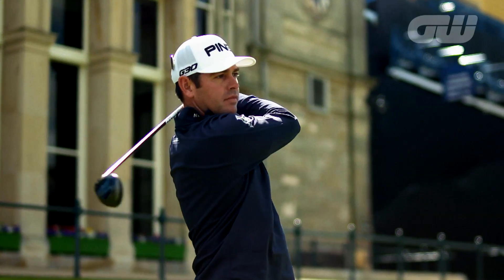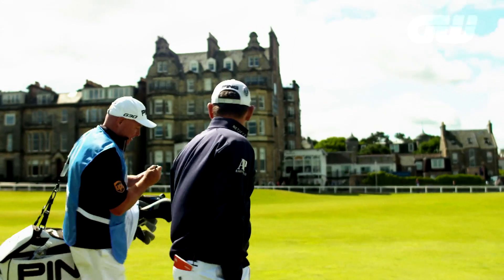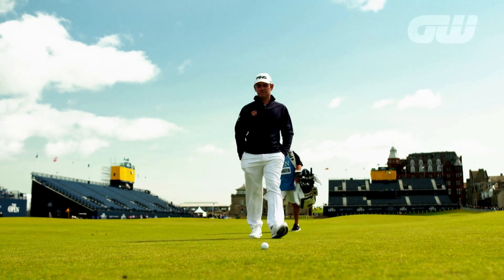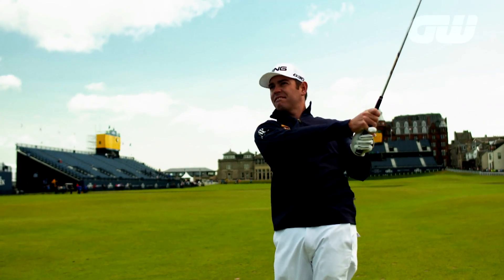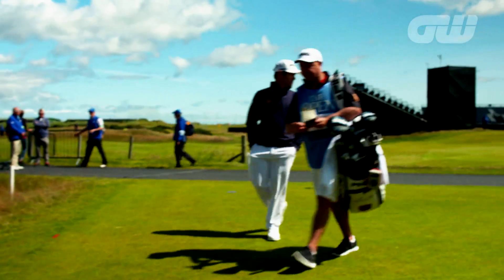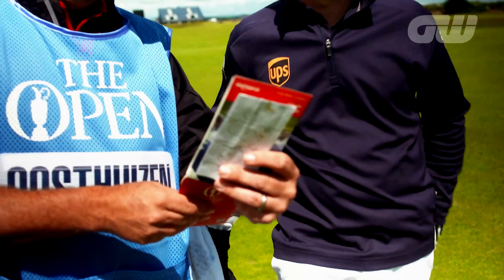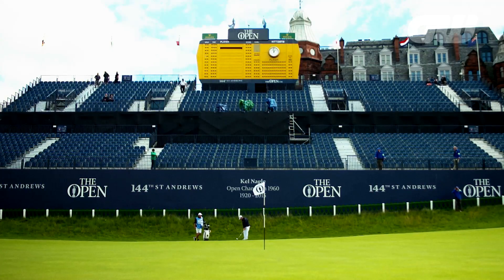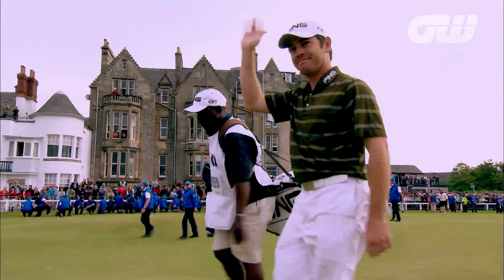GW The Open: Louis Oosthuizen at St Andrews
After his 2010 Open Championship victory at St Andrews we spent time with Louis Oosthuizen at the famous Old Course